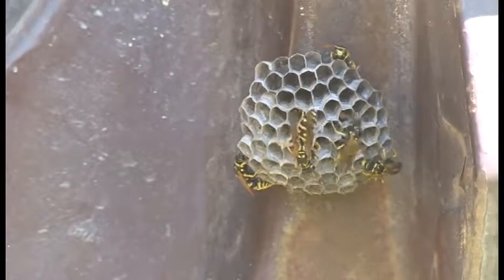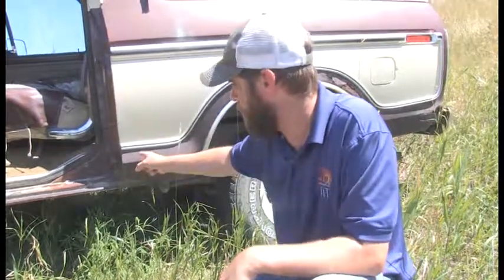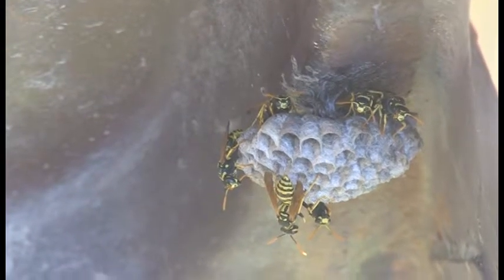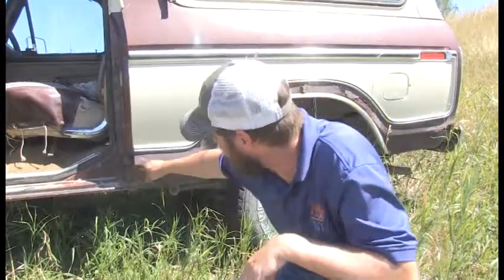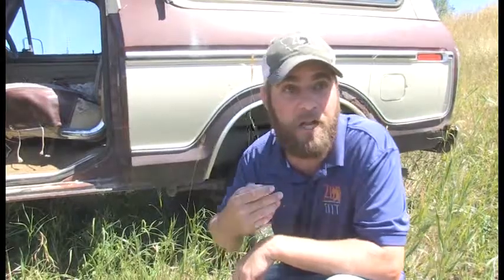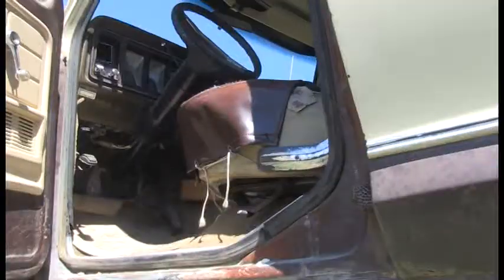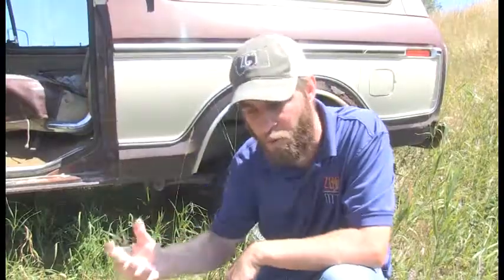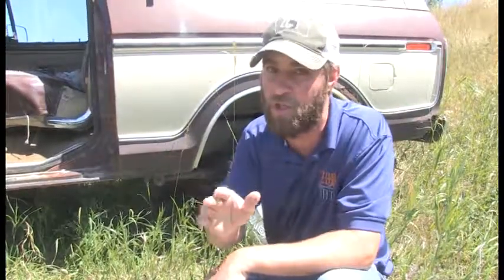The Busy Paper Wasp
Jeff the Nature Guy finds a paper wasp nest, and talks about how they make paper from wood to build the nest.